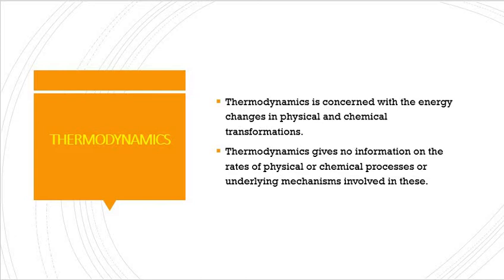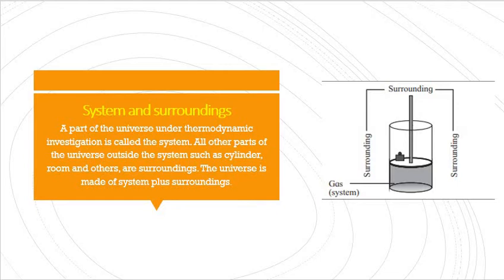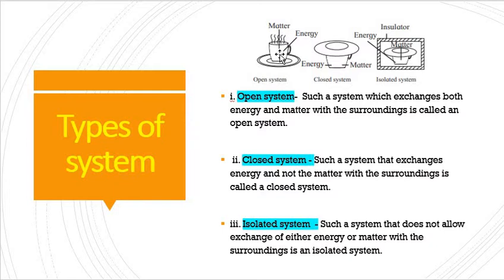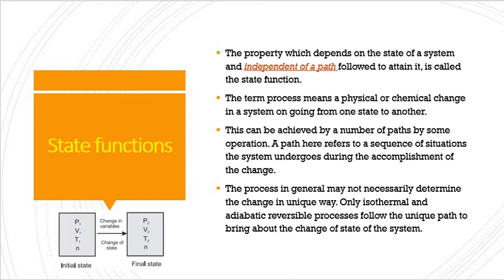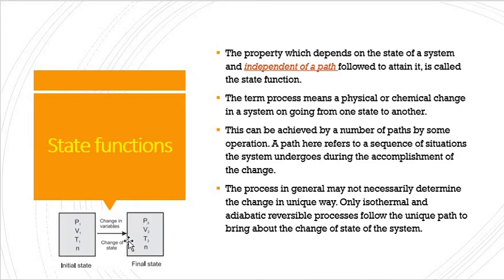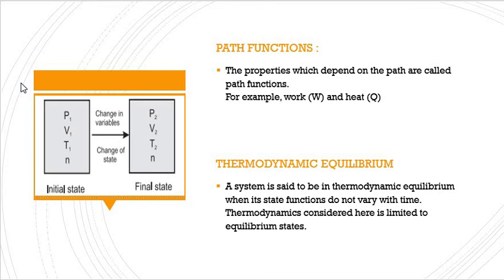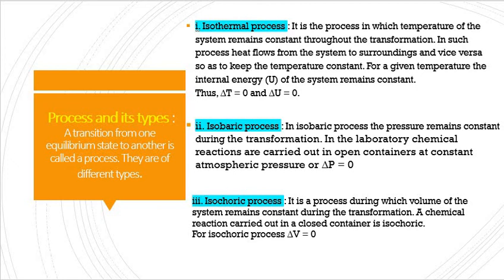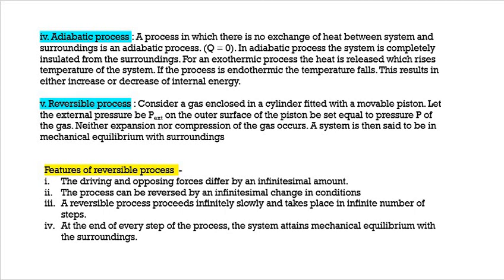STD 12 - CHEMICAL THERMODYNAMICS -VIDEO 1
Thermodynamics, system and surroundings, Types of system, properties of system, Thermodynamic equilibrium, Process and its type.